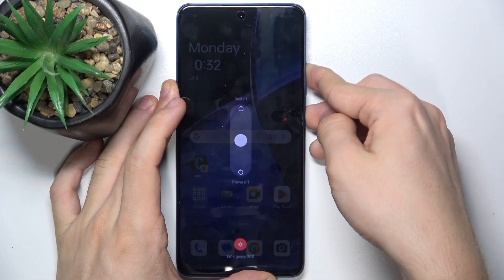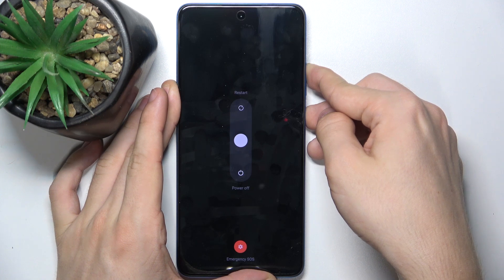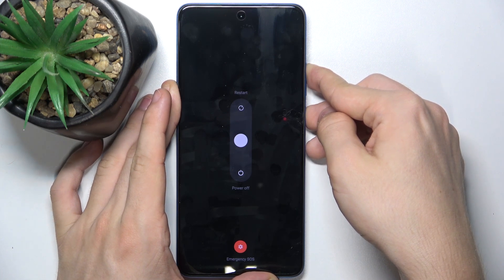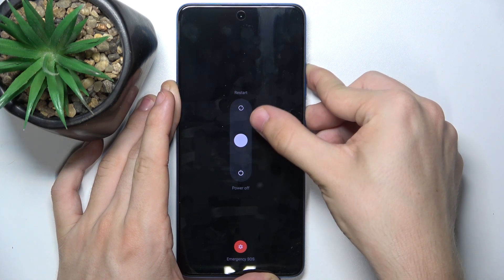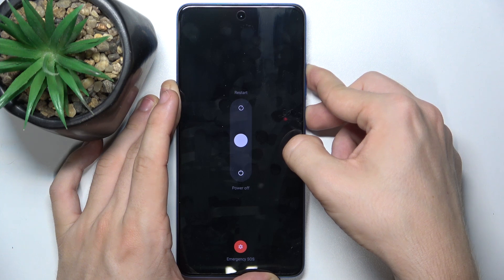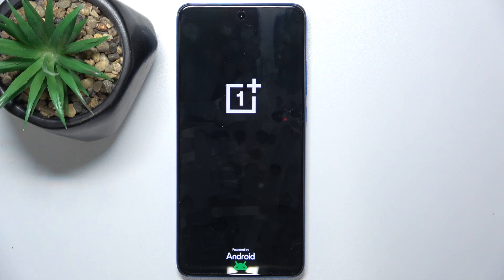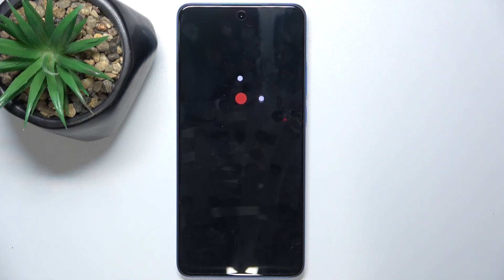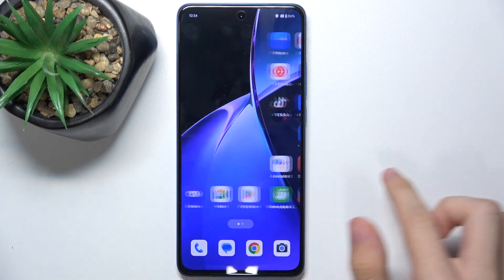OnePlus Nord CE4 Lite - How to Fix Touchscreen Not Working by Forcing Restart - Troubleshooting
In this tutorial, we’ll guide you on how to fix a non-responsive touchscreen on your OnePlus Nord CE4 Lite by performing a force restart. If your touchscreen isn’t working properly, a force restart can help resolve temporary software glitches and restore functionality. We’ll walk you through the steps to perform a force restart and get your device back to working order. Follow along to quickly troubleshoot and resolve touchscreen issues.

How to fix touchscreen issues on your OnePlus Nord CE4 Lite by performing a force restart How to perform a force restart to resolve unresponsive screen problems How to troubleshoot touchscreen problems with a quick restart How to resolve temporary software glitches affecting touchscreen How to use force restart to restore touchscreen functionality on your OnePlus Nord CE4 Lite